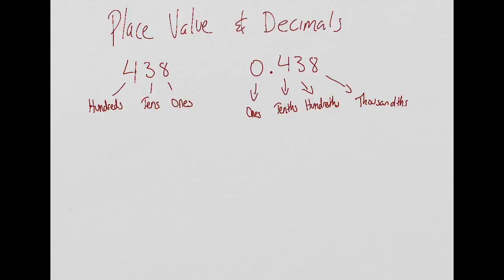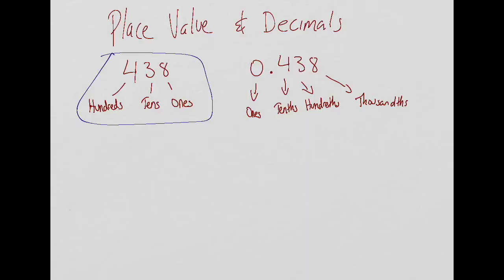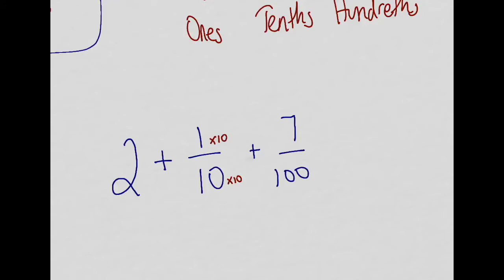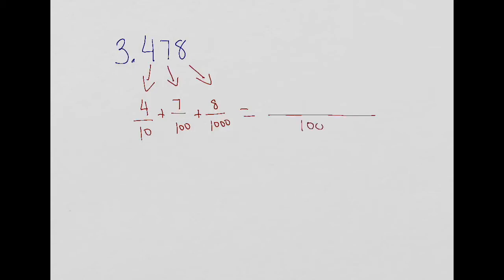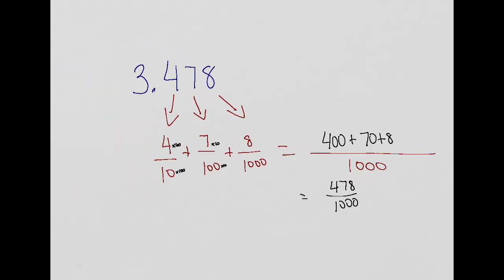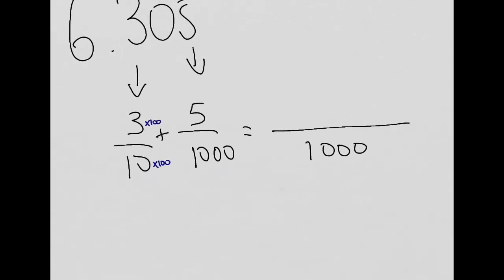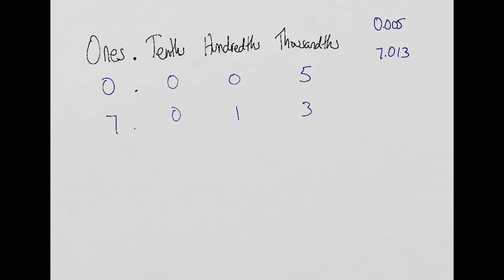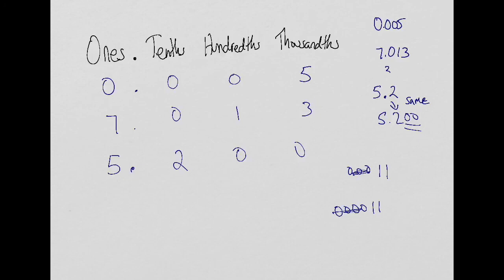Place Value and Decimals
Just a short video on how to read numbers when decimals get involved!